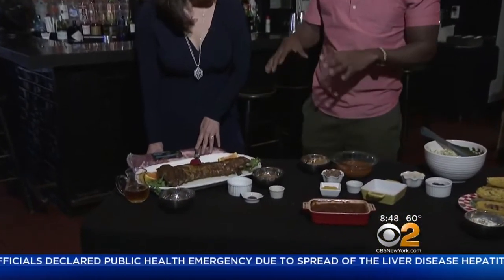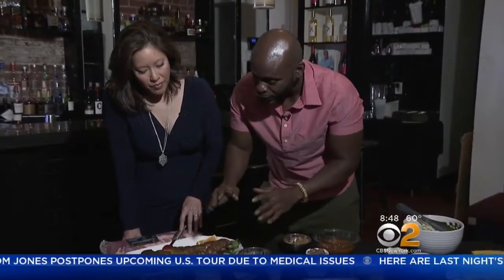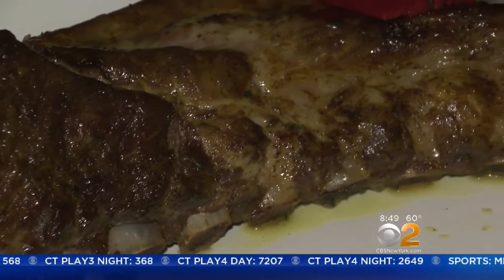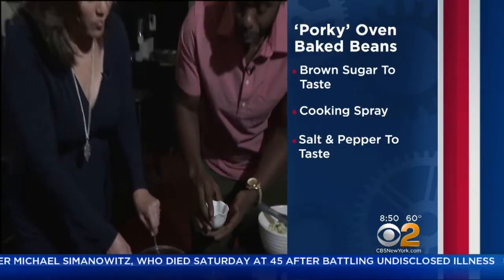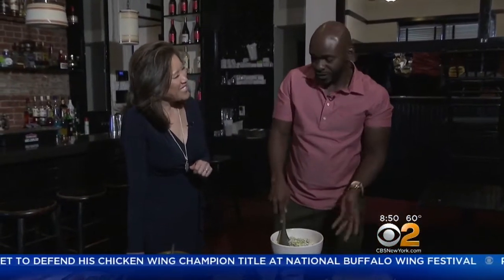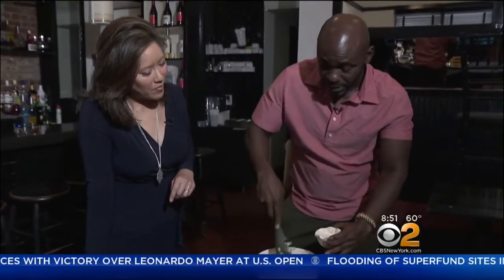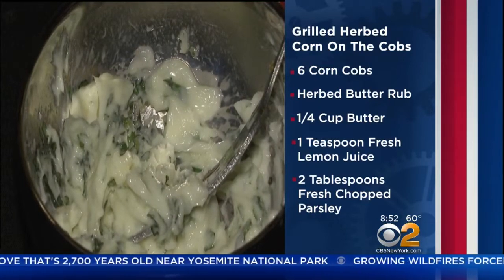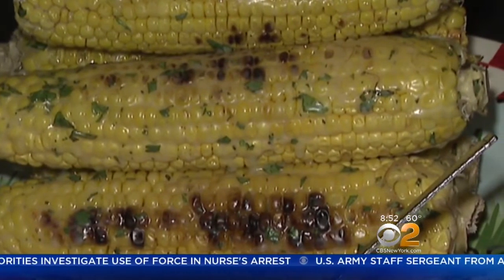Crafting The Perfect Menu For Your Labor Day Cookout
CBS2's Cindy Hsu headed to Harlem for ideas on the main course and some quick and easy side dishes to add flavor to your party.